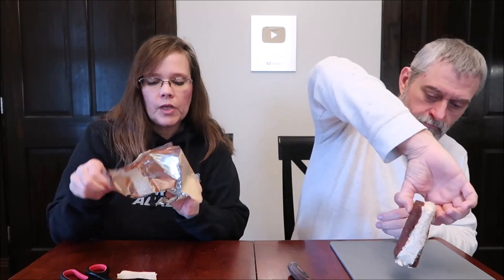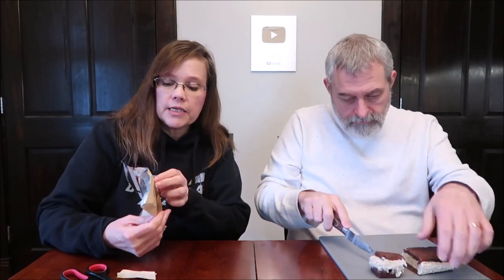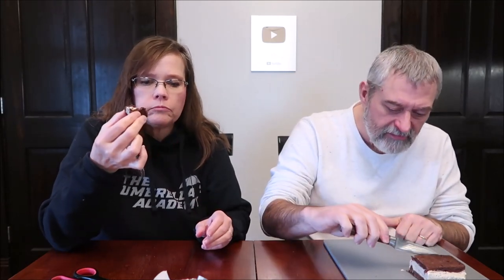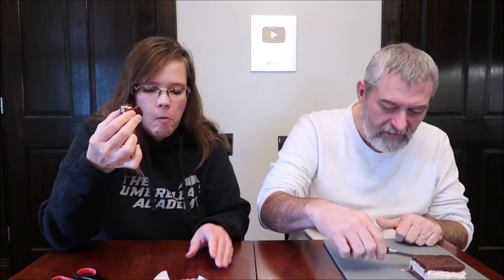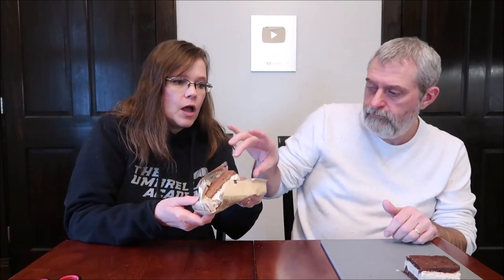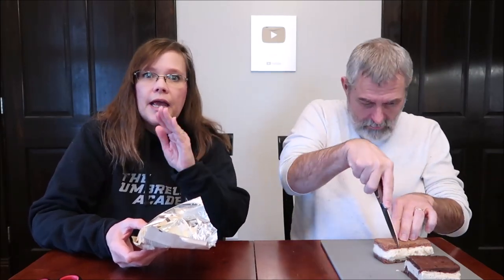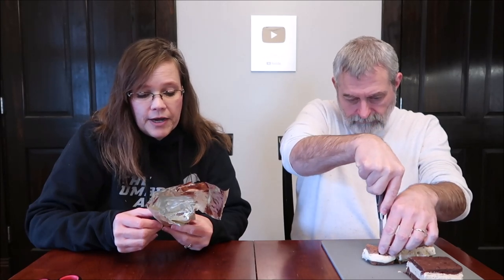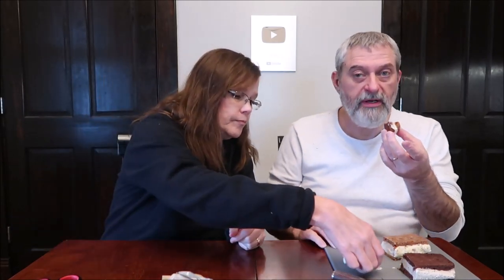Nightingale Ice Cream Sandwiches: Miso Churro & Chocolate French Roast Review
This is a taste test/review of the Miso Churro and Chocolate French Roast Nightingale Ice Cream Sandwiches. They were $3.99 each at The Fresh Market.